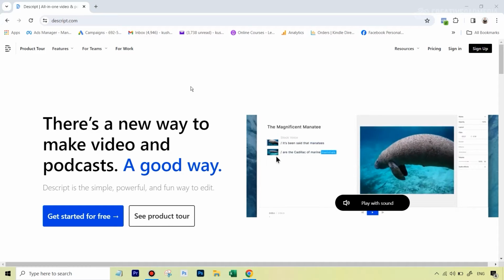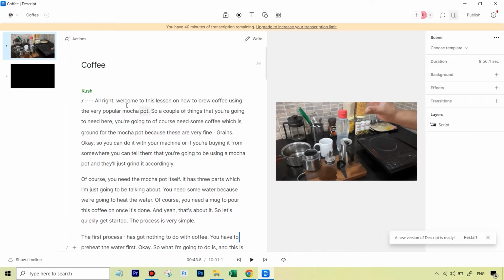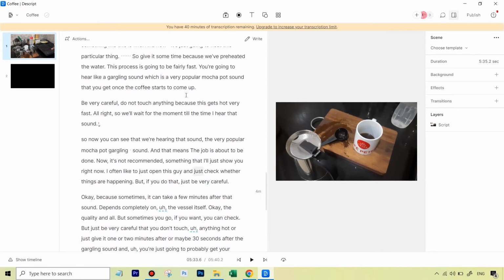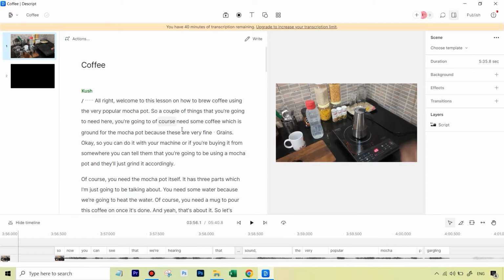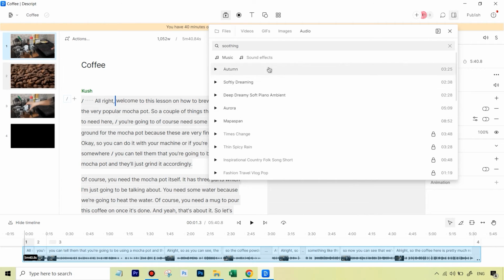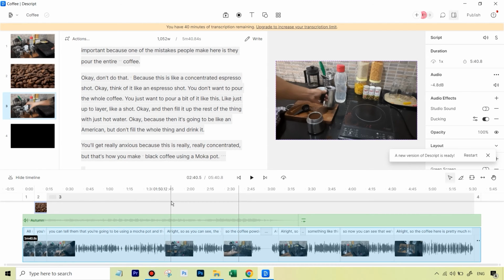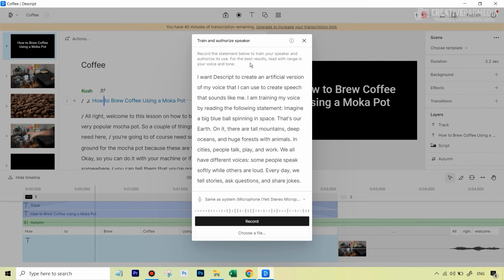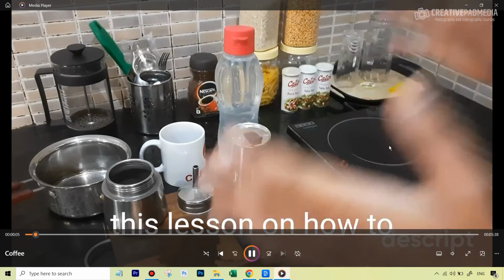Descript AI Review - Script Based Video Editing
In this video we'll be getting a comprehensive review of Descript AI, a video editing tool that allows you to edit videos using a transcript. There are a host of other AI features too, which we will be seeing in this video.

This clip is from our AI Video Editing course.